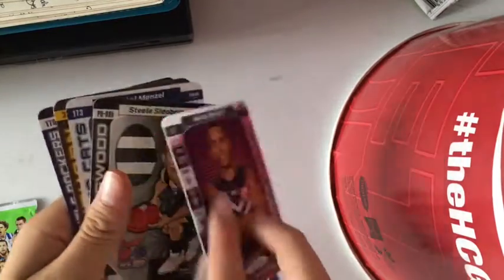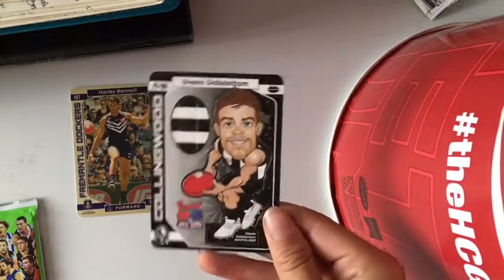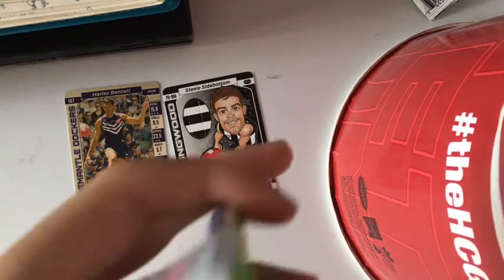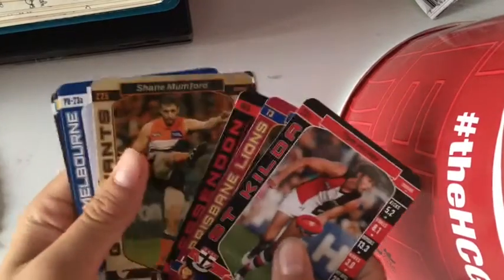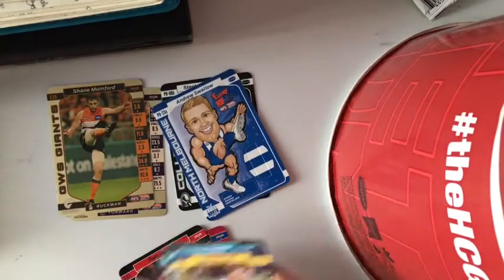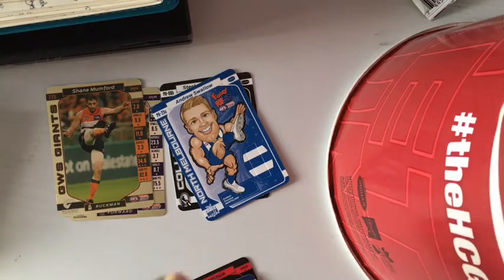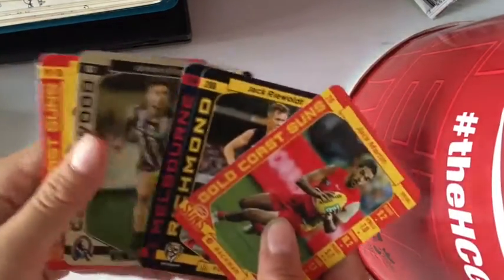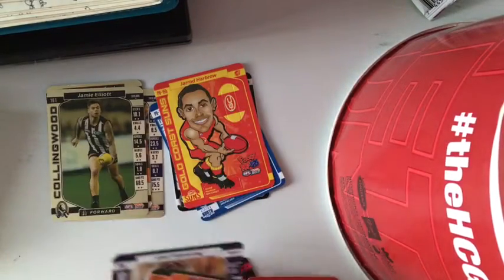AFL Teamcoach 2017 3 Packs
Decent pulls